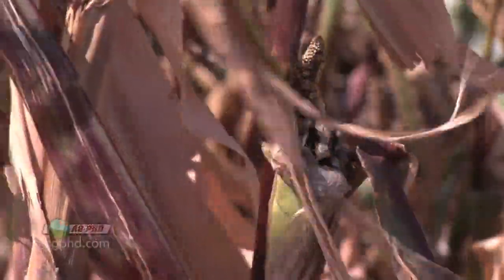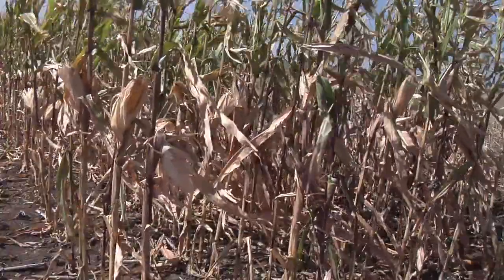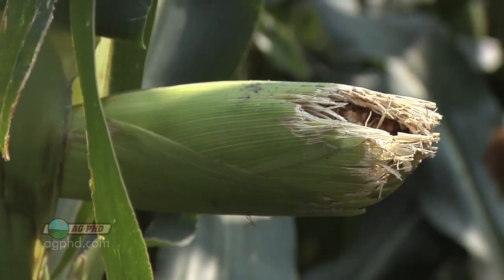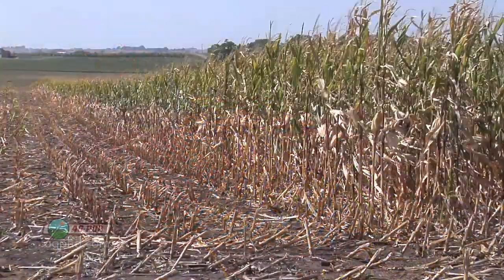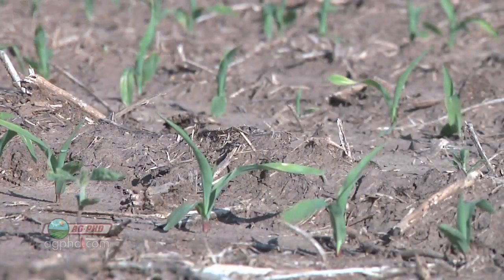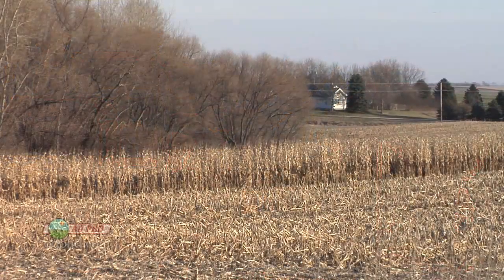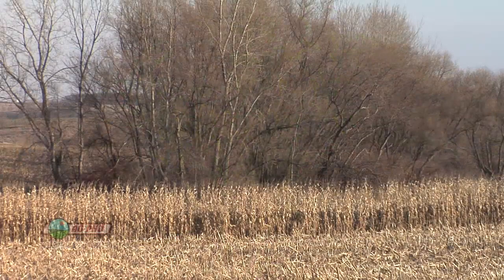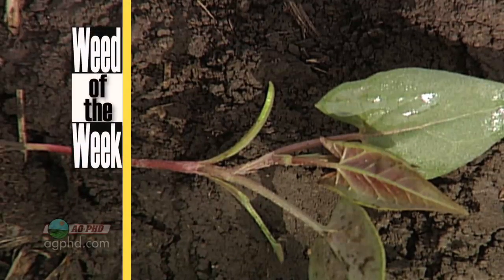Farm Basics - Check Strips #757 (Air Date 10/7/12)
Brian & Darren explain why you might see a few rows of crop just sitting in the middle of a field.